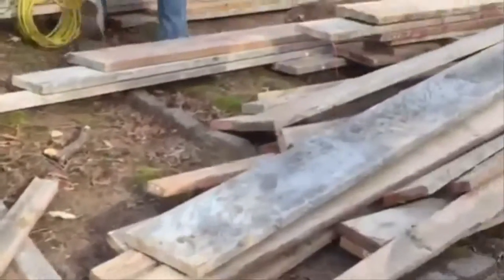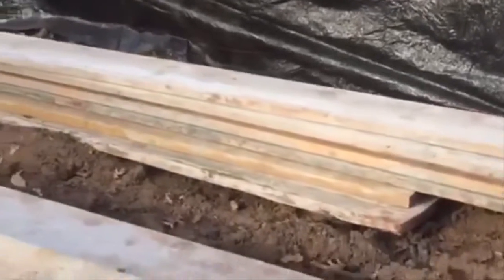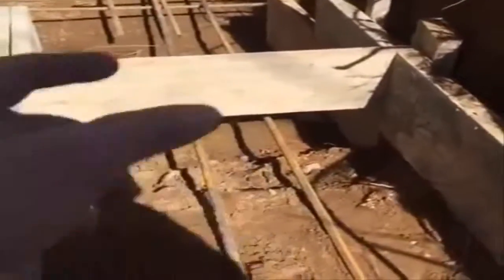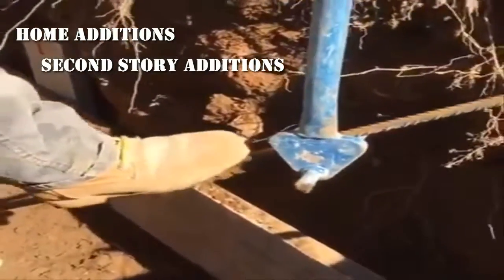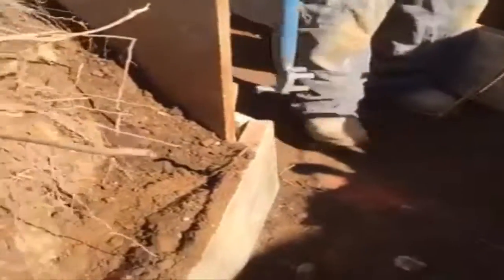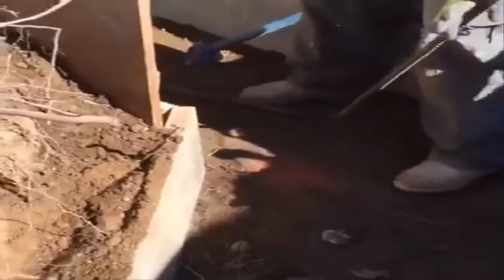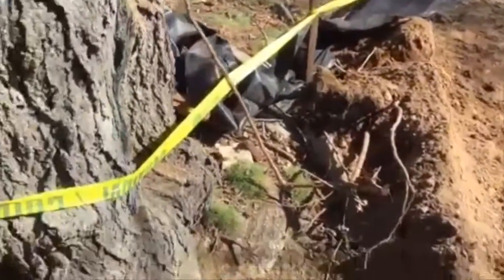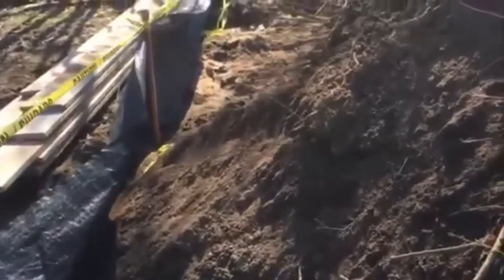WATCH THIS VIDEO - BUILDING FOOTINGS iNSTALLING REBAR - Construction Tips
This video filmed on location in New Jersey of Pangione Developers setting the forms and placing rebar for a lemonade porch that spans approx 40’ on the home addition. Here you will see our mason crew setting foundation forms and then placing the rebar as needed for this  complete home renovation. This footing and rebar will be for a new lemonade porch across the front of the home. There will be 2 sections of this foundation. The left side will have a foundation that has a 45 degress front open porch. The right side, approximately 30’ x 3’ across the entire main front of this cape cod home in New Jersey
If you are interested in viewing the rebar installation for this foundation installation in progress, take a look

More information about Foundations and digging footings go to:

Footings – Wikipedia, The Free Encyclopedia

Rebar (short for reinforcing bar), also known as reinforcing steel, reinforcement steel, is a steel bar or mesh of steel wires used as a tension device in reinforced concreteand reinforced masonry structures to strengthen and hold the concrete in tension. Rebar's surface is often patterned to form a better bond with the concrete.

A foundation (or, more commonly, foundations) is the element of an architectural structure which connects it to the ground, and transfers loads from the structure to the ground. Foundations are generally considered either shallow or deep  Foundation engineering is the application of soil mechanics and rock mechanics (Geotechnical engineering in the design of foundation elements of structures.

Pangione Developers Inc specializes in Home Additions, Second Floor Additions and Complete Home Remodeling in New Jersey. In this sheetrock / drywall installation video, David Pangione shows you how quick the install process is.

Footings
Footings (often called "spread footings" because they spread the load) are structural elements which transfer structure loads to the ground by direct areal contact. . Footings are normally constructed from reinforced concrete cast directly onto the soil, and are typically embedded into the ground to penetrate through the zone of frost movement and/or to obtain additional bearing capacity.
Footings can be isolated footings for point or column loads, or strip footings for wall or other long (line) loads

Also Searched Online For:
Concrete
 construction tips
 construction management
 concrete foundation,
home building
 construction tips
 consumer awareness
 building problems
 jack hammer
 repairs
fixing
education

building problems
jack hammer